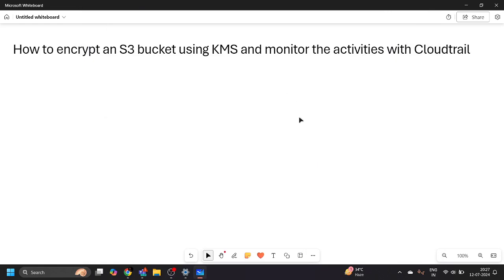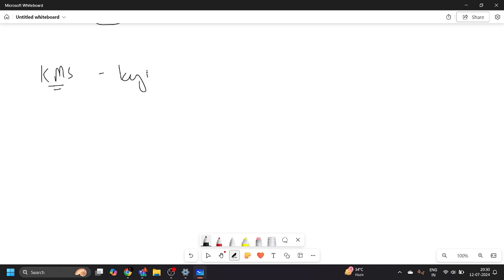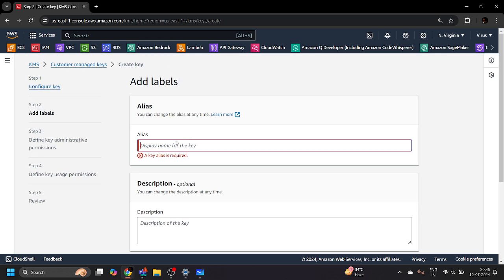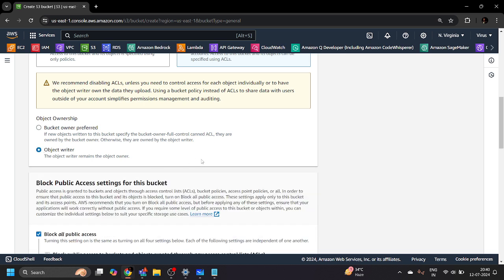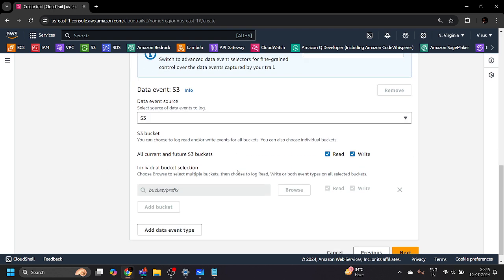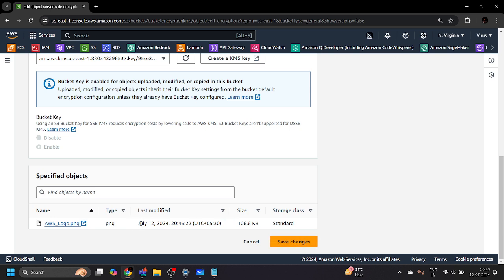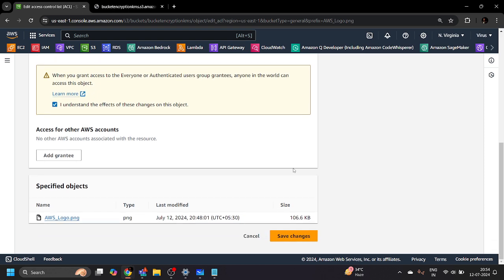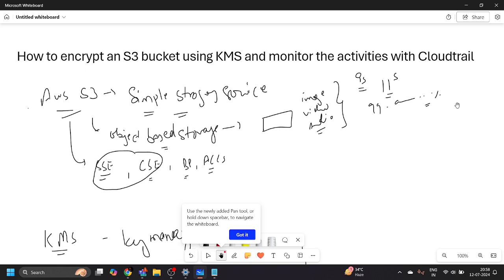How to Encrypt an S3 Bucket Using AWS KMS and Monitor with CloudTrail | cloudbyveer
Welcome to cloudbyveer! In this video, we'll walk you through the process of encrypting an Amazon S3 bucket using AWS Key Management Service (KMS) and monitoring the activities with AWS CloudTrail. This practical lab session is designed to help you understand the step-by-step process of setting up encryption and ensuring your data is secure. By the end of this video, you’ll be able to confidently apply these practices to your own AWS environment.

🔒 What You'll Learn:

Introduction to S3 Bucket Encryption
Setting Up AWS KMS
Creating and Managing Keys
Encrypting Your S3 Bucket
Setting Up AWS CloudTrail
Monitoring S3 Bucket Activities
Best Practices for Data Security
Hands-On Lab Session